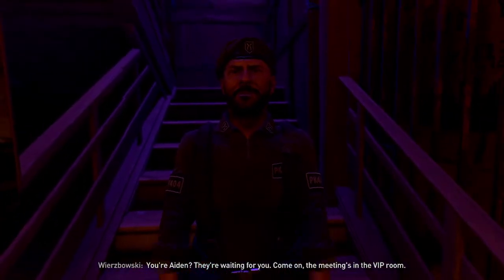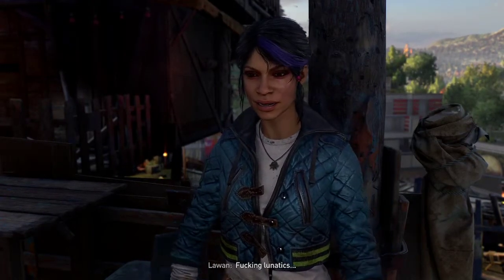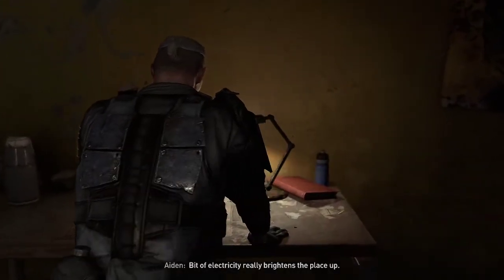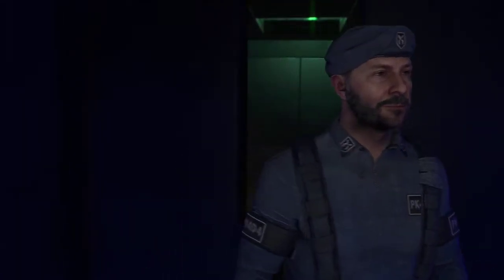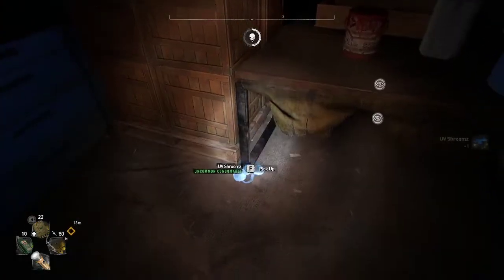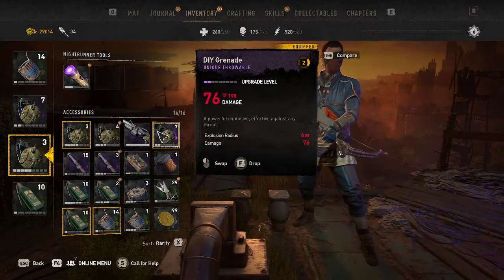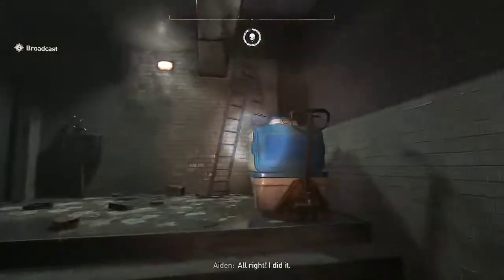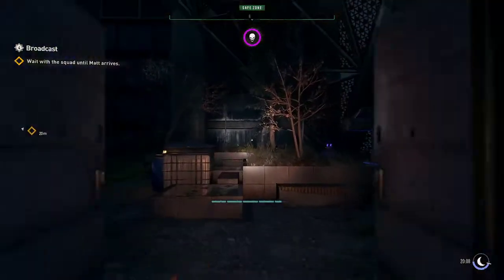[DYING LIGHT 2] Bazaar Broadcast Walkthrough Main Questing Part 34